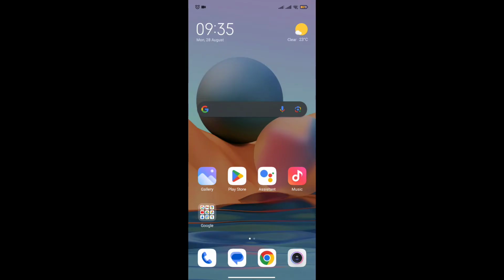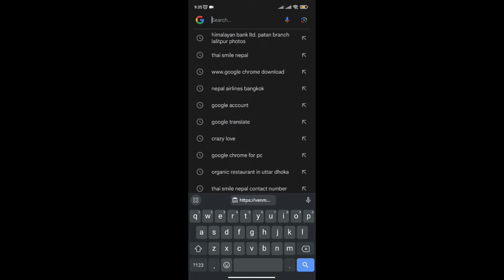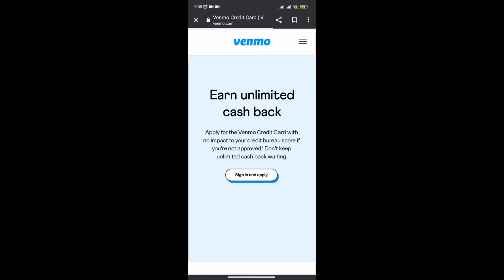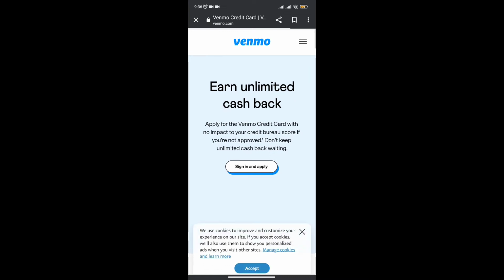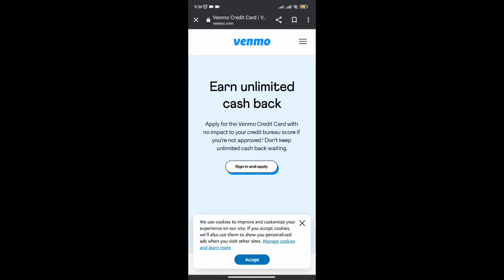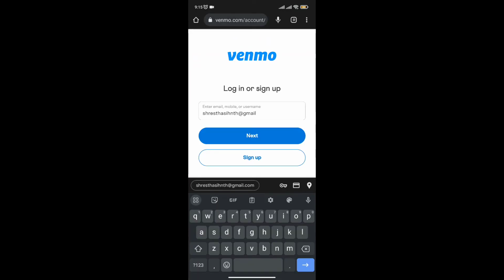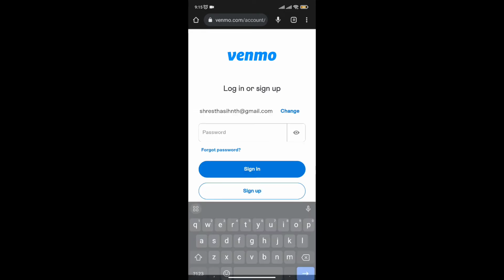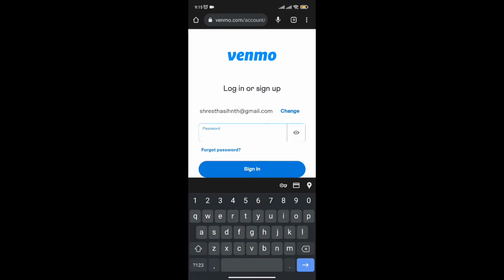How to Login Venmo Credit Card Account Online 2023?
Ready to manage your Venmo Credit Card? Learn how to log in to your Venmo Credit Card account and conveniently monitor your transactions, payments, and more. In this tutorial, we'll guide you through the steps to easily access your account online and stay on top of your finances. Watch now to discover how to log in to your Venmo Credit Card!